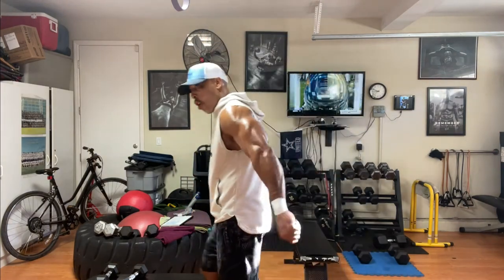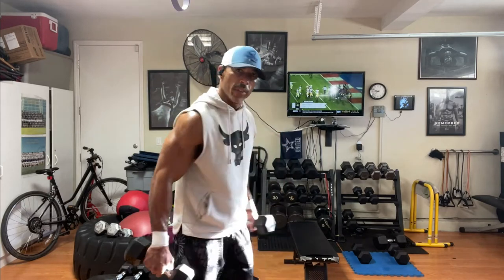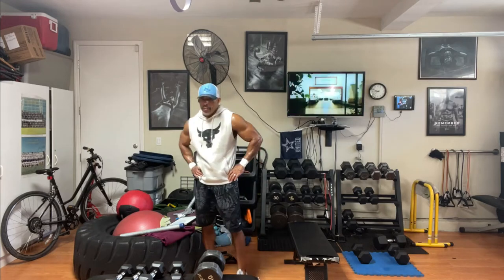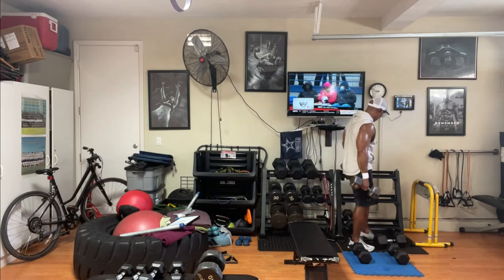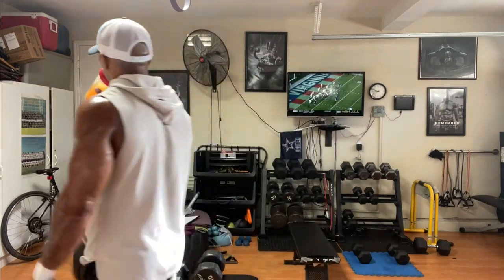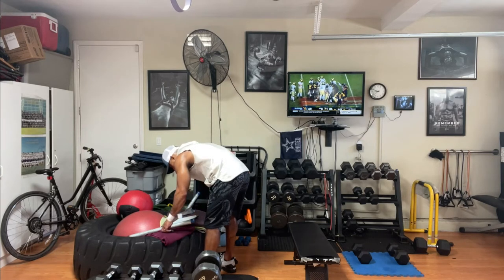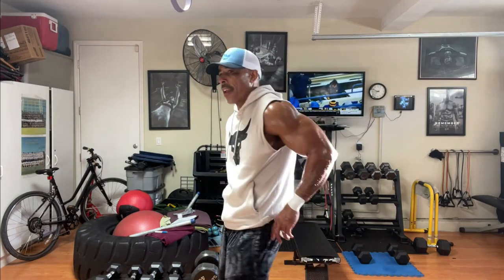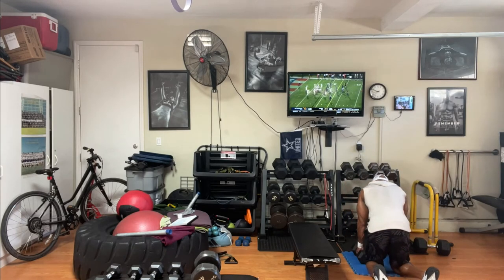Ladder Workout - Triceps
Workout Details:

Choose any number of exercises/weights for one bodypart. You can choose a variety of exercises and/or weights. Each exercise/weight is considered a rung in the ladder. Working from the easiest/lightest to the hardest, work your way "up the ladder", working for :30, then resting for :30. Before performing the exercise/weight at the top of the ladder, rest :45, then perform that exercise/weight (only) for :45. Immediately upon finishing the top of the ladder, work your way down, without rest, performing each exercise in descending order for :30 until you get back to the "bottom". Rest 1:00, then repeat process. You can either do it for a total number of reps, as I did (500 Total), or decide beforehand how many times you are going to go up and down the ladder.

The details of my version of this ladder:

TARGET: 500 REPS TOTAL

1. Running Arms (10 lbs)
2. Triceps Kickbacks (15 lbs)
3. Light Res. Band Pressdowns
4. Behind Neck DB Press (40 lbs)
5. Lying Triceps Extension (25 lbs)
6. Lying Triceps Extension (30 lbs)
7. Triceps Kickbacks (20 lbs)
8. Heavy Res. Band Pressdowns
9. Heavy Lying Triceps Extension (35 lbs)
10. Close-Grip Push-Ups